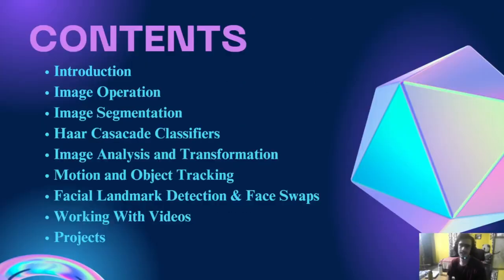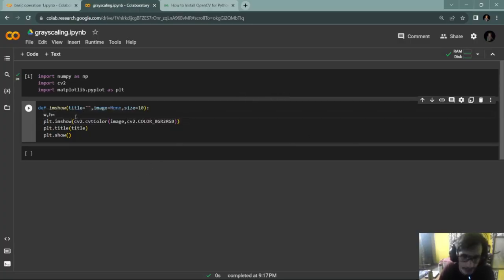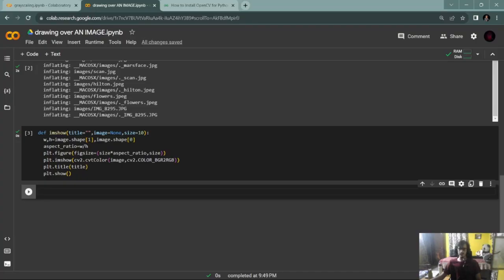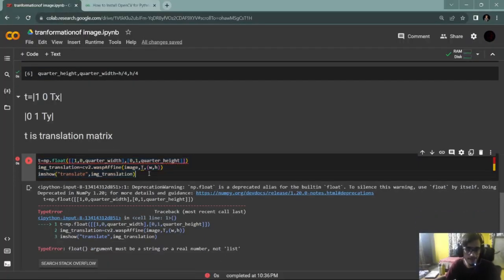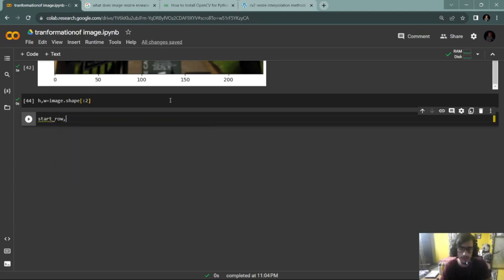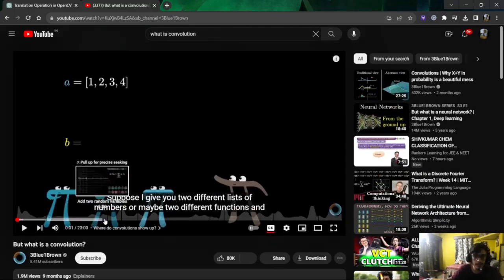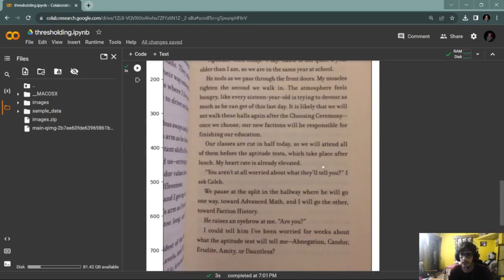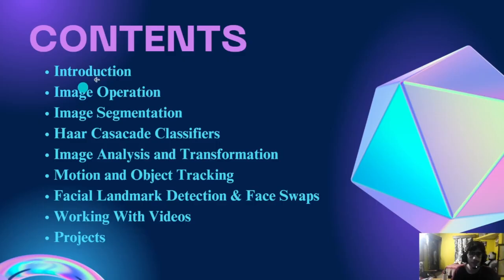OpenCV Tutorial for Beginners | Introduction to Computer Vision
Welcome to "Mastering OpenCV with Python," your complete guide to understanding and harnessing the power of OpenCV, the industry-standard computer vision library. In this in-depth tutorial video, we dive deep into the world of computer vision, equipping you with the knowledge and practical skills needed to work with images and videos using Python and OpenCV.

Timecodes-
0:00 - Introduction
4:51 - Content
5:39 - Basic Operation
24:40 - GrayScaling
34:51 - Color Spaces
47:40 -Drawing Images and Shapes
1:07:33 - Transformations
1:26:58 - Scaling, Resizing Interpolations and cropping
1:46:48 - Arithmetic Operations and Bitwise Operation
2:06:01 - Convolutions, Blurring and Sharpening
2:27:15 - Thresholding, Binarization & Adaptive Thresholding
2:45:56 - Dilation, Erosion and Edge Detection

opencvpython computervision bellicrobotics opencv tutorialWelcome to "Mastering OpenCV with Python," your complete guide to understanding and harnessing the power of OpenCV, the industry-standard computer vision library. In this in-depth tutorial video, we dive deep into the world of computer vision, equipping you with the knowledge and practical skills needed to work with images and videos using Python and OpenCV.

Timecodes-
0:00 - Introduction
4:51 - Content
5:39 - Basic Operation
24:40 - GrayScaling
34:51 - Color Spaces
47:40 -Drawing Images and Shapes
1:07:33 - Transformations
1:26:58 - Scaling, Resizing Interpolations and cropping
1:46:48 - Arithmetic Operations and Bitwise Operation
2:06:01 - Convolutions, Blurring and Sharpening
2:27:15 - Thresholding, Binarization & Adaptive Thresholding
2:45:56 - Dilation, Erosion and Edge Detection

Timecodes-
0:00 - Introduction
4:51 - Content
5:39 - Basic Operation
24:40 - GrayScaling
34:51 - Color Spaces
47:40 -Drawing Images and Shapes
1:07:33 - Transformations
1:26:58 - Scaling, Resizing Interpolations and cropping
1:46:48 - Arithmetic Operations and Bitwise Operation
2:06:01 - Convolutions, Blurring and Sharpening
2:27:15 - Thresholding, Binarization & Adaptive Thresholding
2:45:56 - Dilation, Erosion and Edge Detection